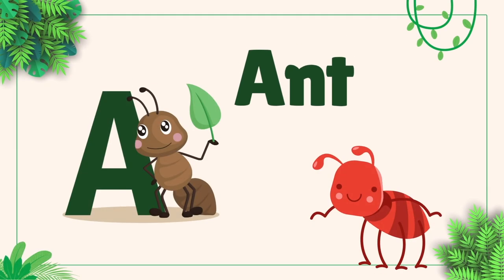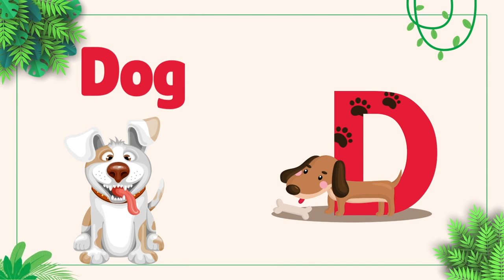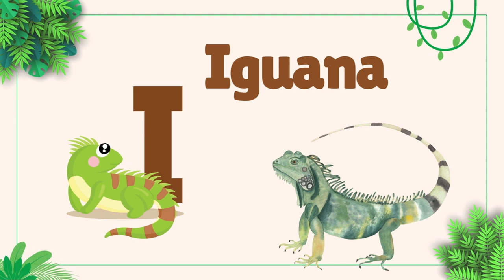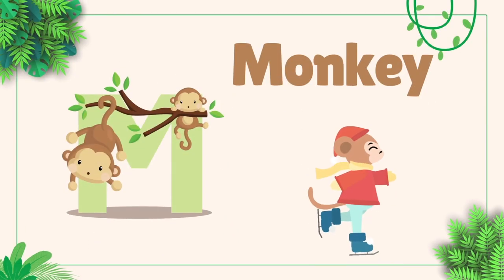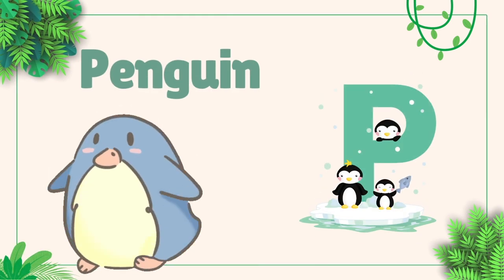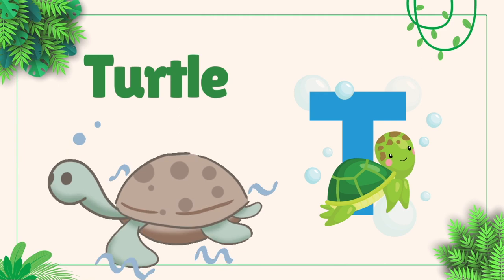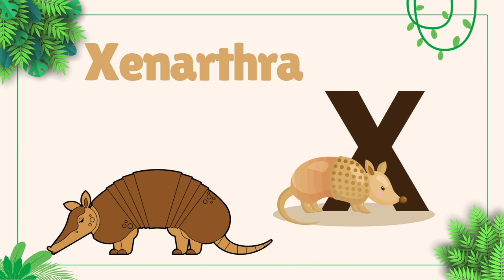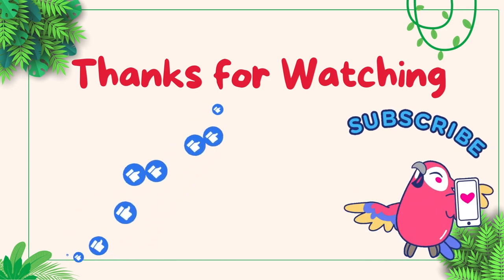A for Ant B for Beaver | ABC songs for Kids | Apple Apple - Nursery Rhymes for Children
In this fun and educational video, your little ones will learn the alphabet with the help of adorable animal friends and catchy music. Each letter is introduced with a corresponding animal, from the busy ant to the playful beaver.

The video features colorful animations and lively music that will keep your child engaged and entertained while they learn. The lyrics are easy to follow along with, making it easy for even the youngest viewers to sing along.

The video also includes a fun and interactive section where your child can practice writing the letters they have learned, helping to reinforce their new knowledge and improve their fine motor skills.

Overall, "A for Ant B for Beaver | ABC songs for Kids | Apple Apple - Nursery Rhymes for Children" is a fun and engaging way for your child to learn the alphabet and prepare for their future academic endeavors. So sit back, relax, and enjoy the show with your little one!